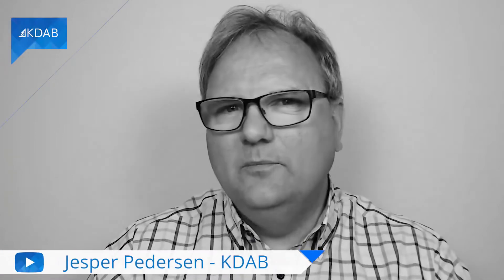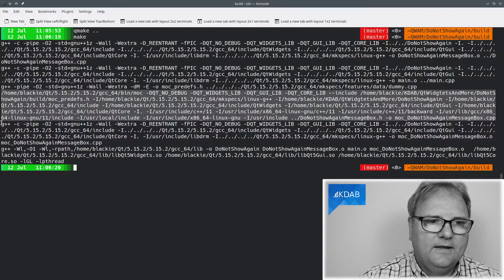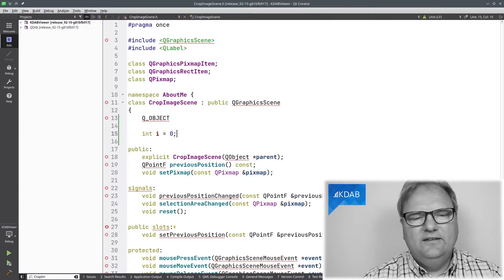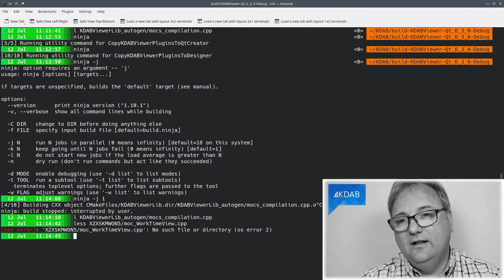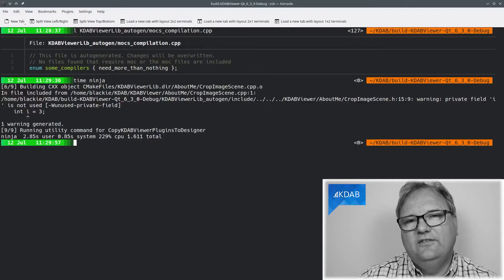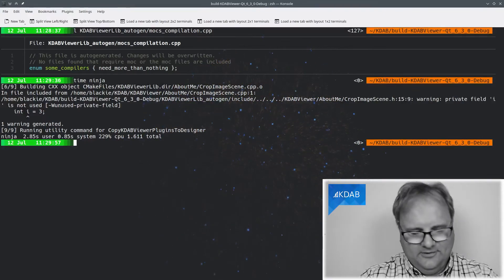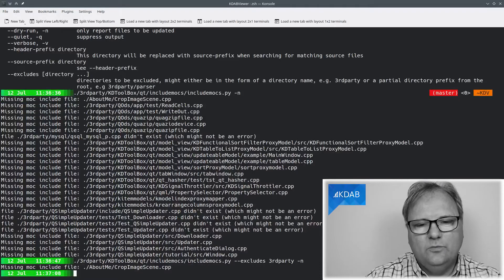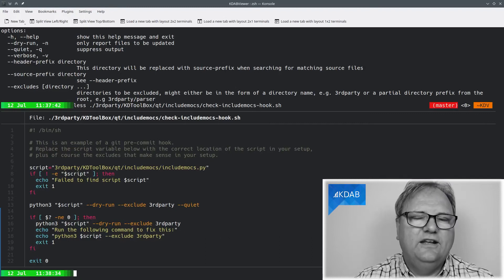Save Re-compile Time - Include moc Files in Source Files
Using CMake you most likely use AUTOMOC. This takes care of running moc on the files which need this.

It does, however, come with one drawback, namely that all moc files are compile together, which means that touching any header with a Q_OBJECT in it results in lots and lots of code being recompiled.

By including the moc files in the .cpp files I went from 22 seconds to 5 seconds when recompiling after touching a simple header file.

This episode comes with a script to automate this plus a git hook to ensure you always remember to include the moc files.

0:00 Intro
0:18 What does moc do?
0:51 Details of all the steps when compiling using QMake
2:12 The core of the problem with QMake
2:49 Details for compiling using CMake
5:29 So why does CMake need to recompile the moc files?
6:11 What is the solution?
8:30 But I am already including moc_filename.cpp files.
9:59 The script to help you
10:43 Running the script
13:30 Outro